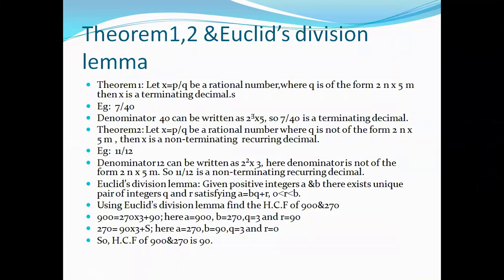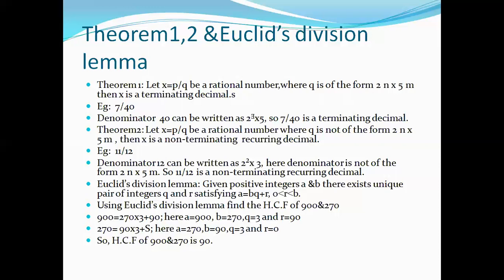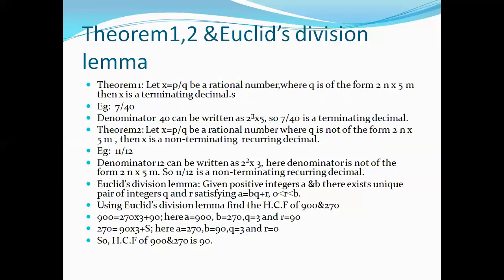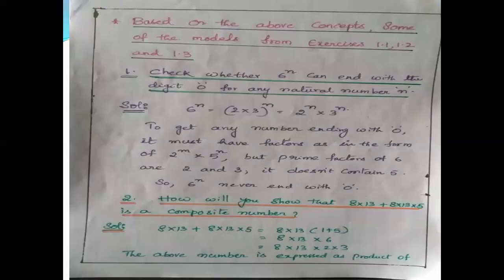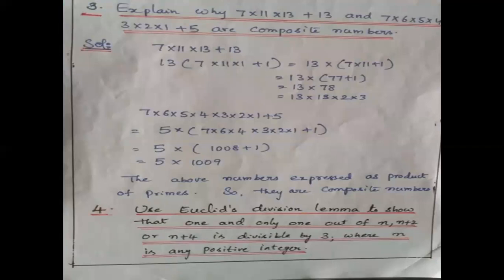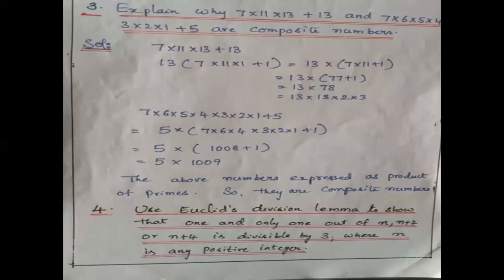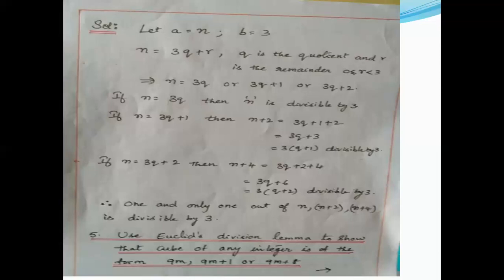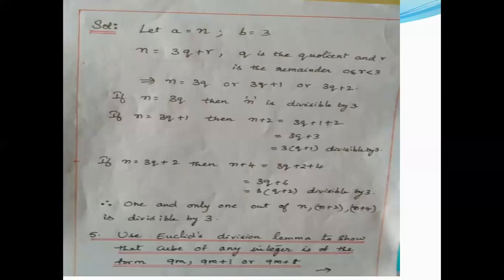Class 10 Maths Ch 01 Part 02 by Gayatri mam